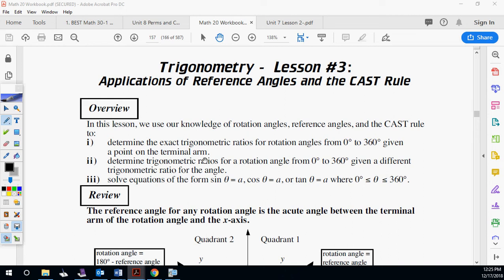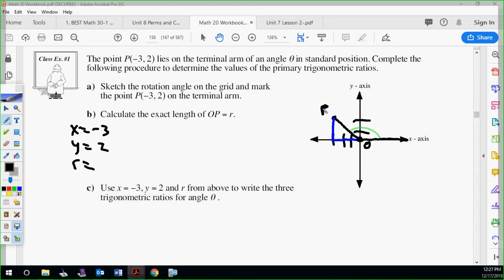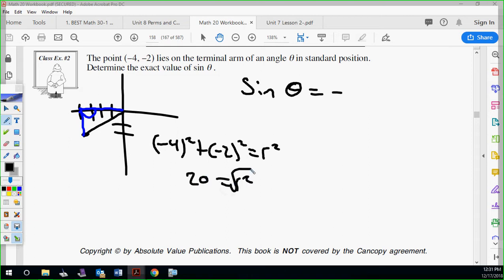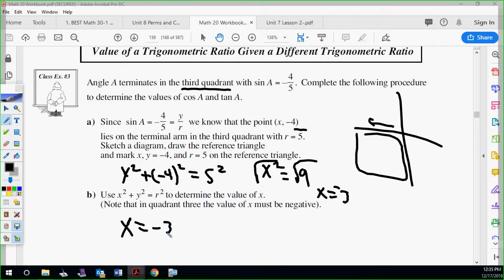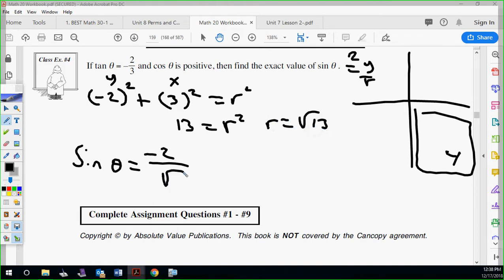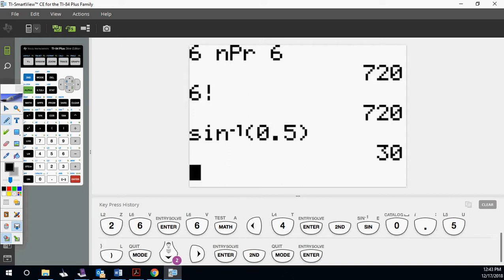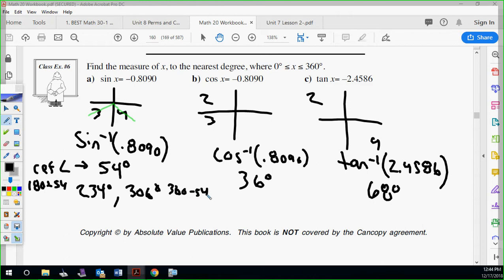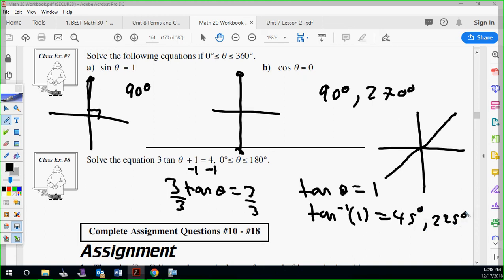S3 Chapter 3 Lesson 3- Cast and Trig Ratios Applications M20